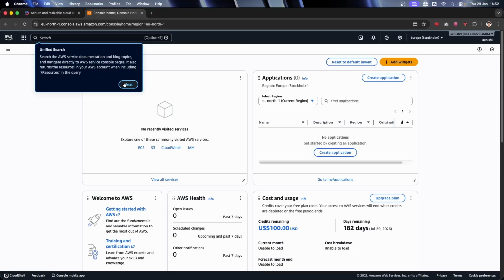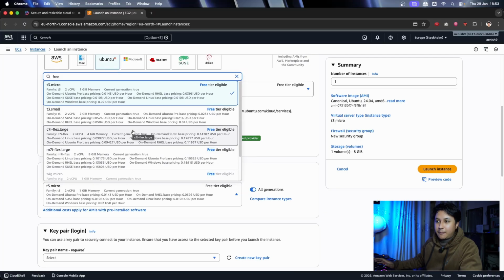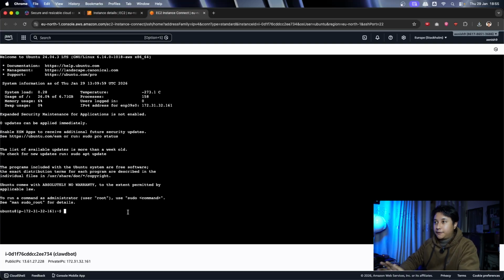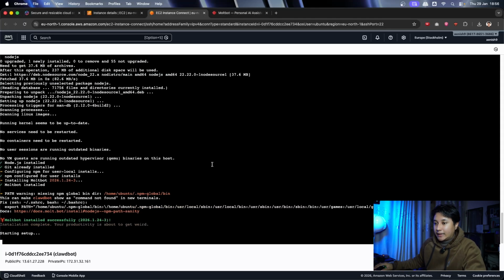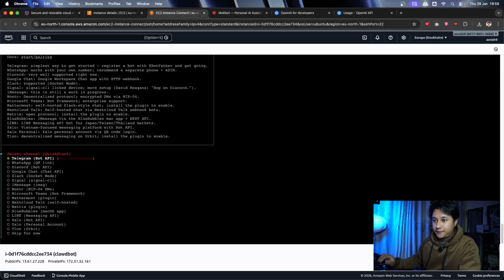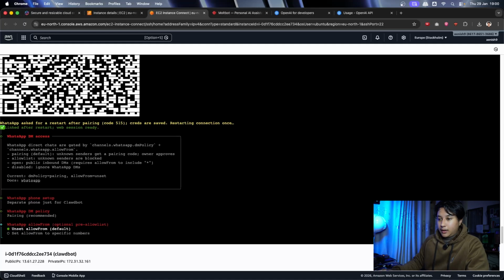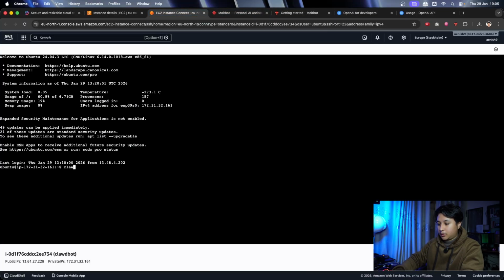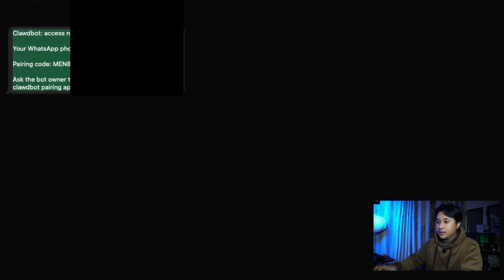Clawdbot Hands On Tutorial In AWS FREE TIER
🚀 Clawdbot Hands-On Tutorial | AWS FREE Tier + WhatsApp (24/7 AI Agent)

In this video, I walk you through a complete hands-on setup of Clawdbot on an AWS FREE Tier account and show how to connect it with WhatsApp so you can access your AI agent 24/7.

Clawdbot is an advanced automation/AGI-style assistant that can:

Handle customer support tickets

Store and recall memory

Connect with external APIs

Automate tasks via WhatsApp

Run continuously in the cloud

This tutorial is perfect if you want to:
✅ Run an AI agent 24/7
✅ Learn AWS deployment step-by-step
✅ Build WhatsApp-based automation
✅ Use cloud infrastructure for FREE (within limits)

AWS FREE Tier setup (EC2 basics)

Deploying Clawdbot on AWS

Connecting Clawdbot to WhatsApp

Running Clawdbot 24/7

Developers & SaaS builders

Automation enthusiasts

WhatsApp automation users

Anyone learning AWS cloud basics

If this video helped you:
💬 Comment if you want more Clawdbot tutorials